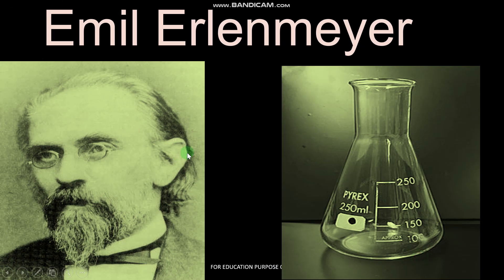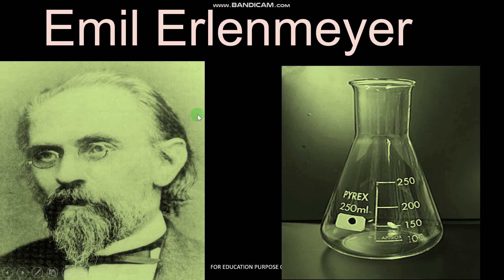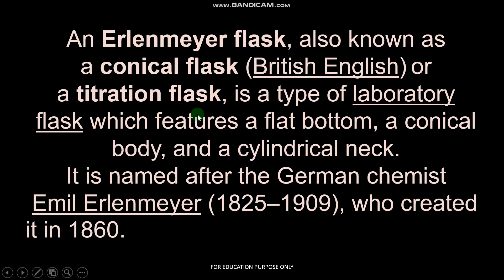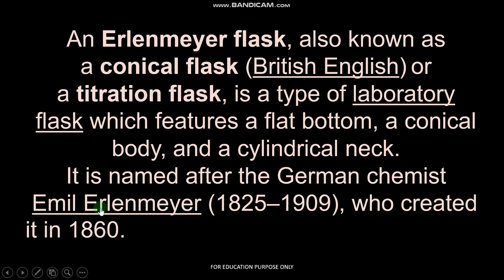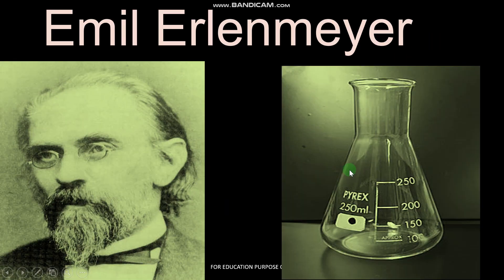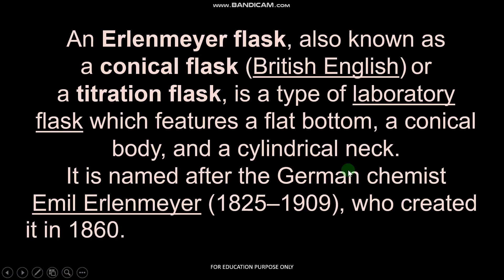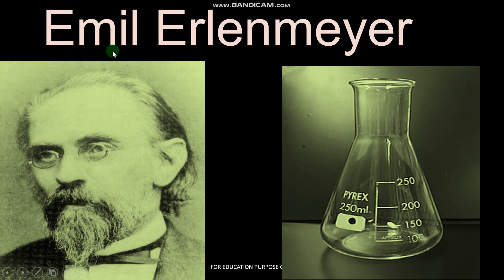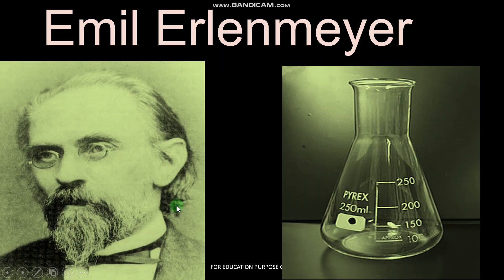The Invention of Erlenmeyer flask-Emil Erlenmeyer